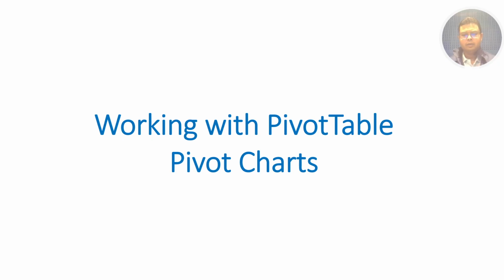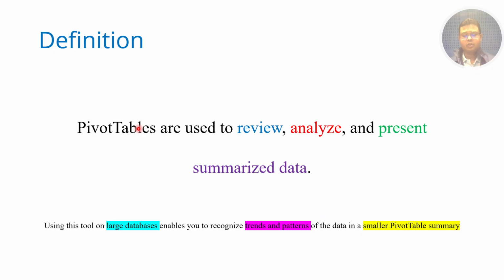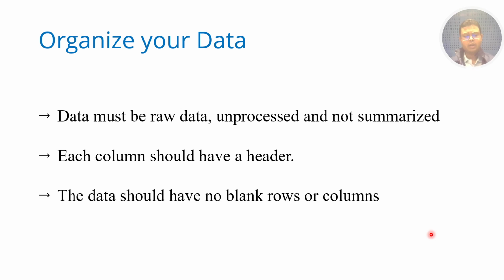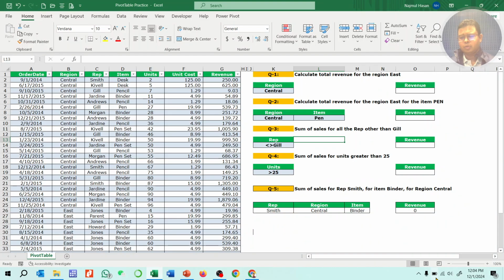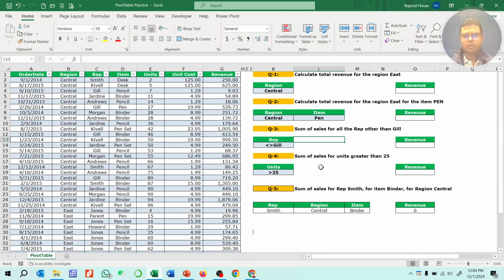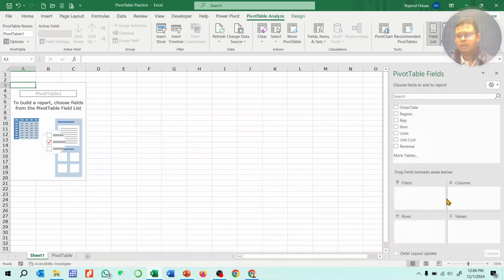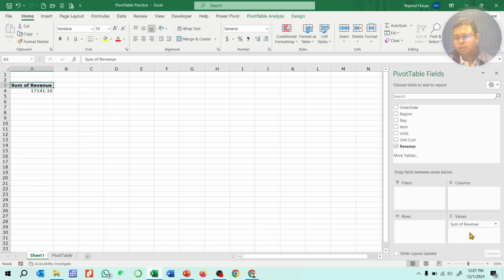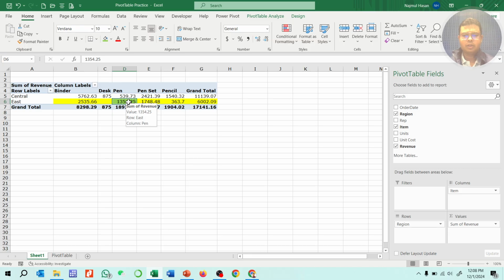Pivot Table in Excel - Part 1